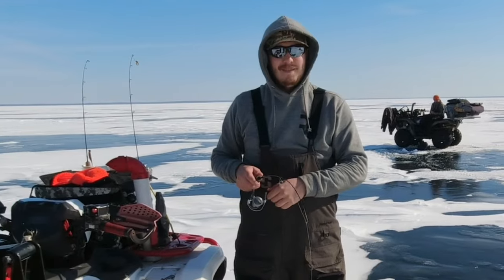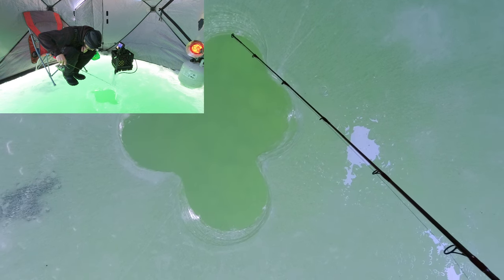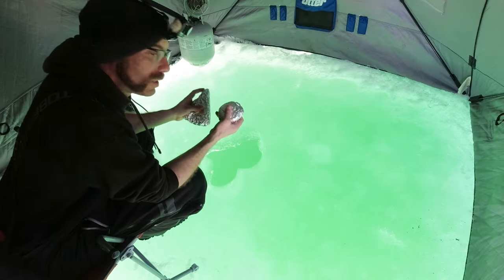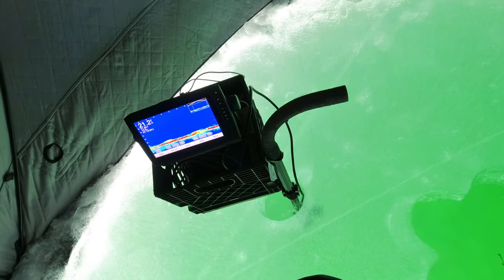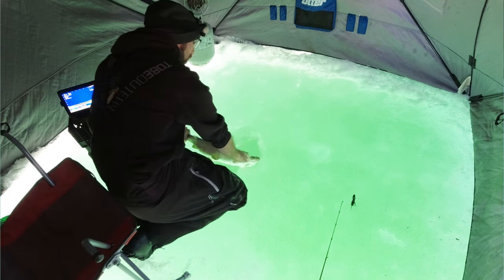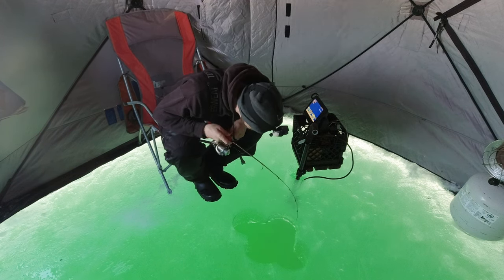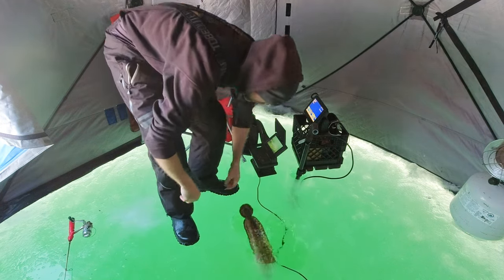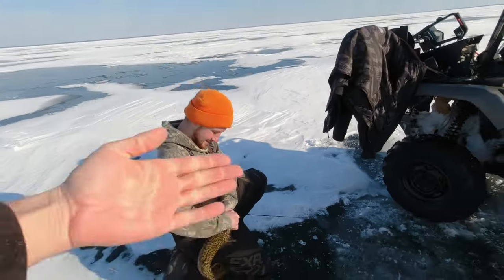CLEAR ICE FISHING Whitefish & Burbot +UNDERWATER FOOTAGE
In this video I was fishing on some clear ice on Lake Simcoe catching whitefish and Burbot. I even got some underwater footage which Im super pumped about!